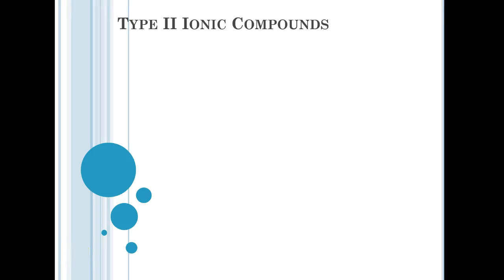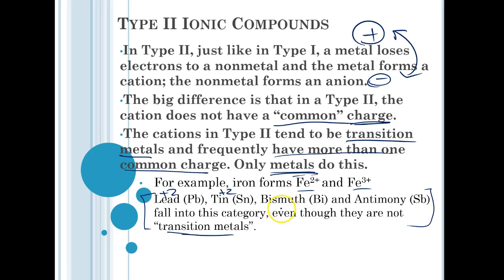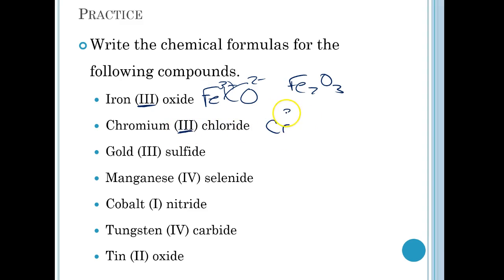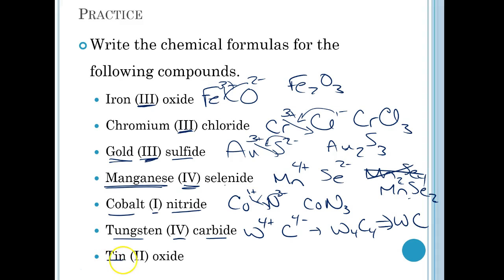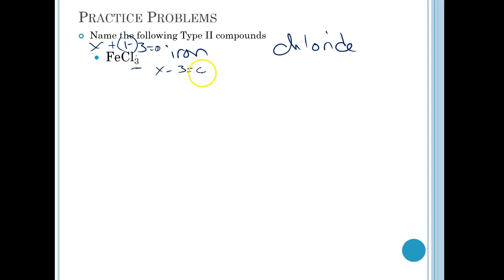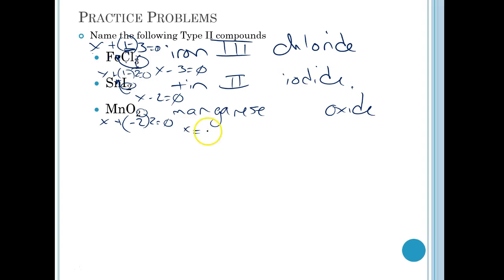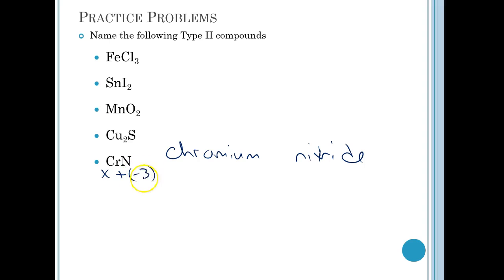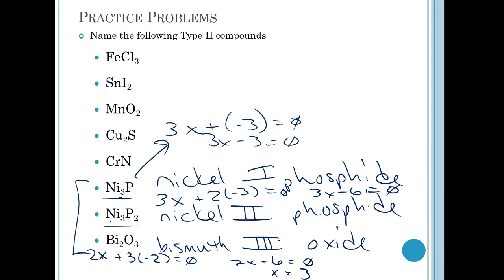3.2 Binary Ionic Compounds with Transition Metals